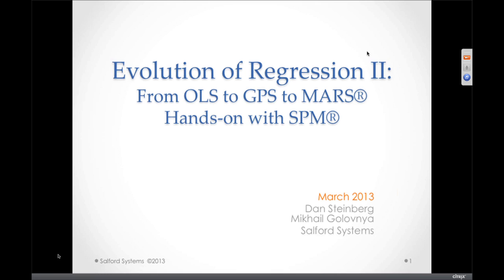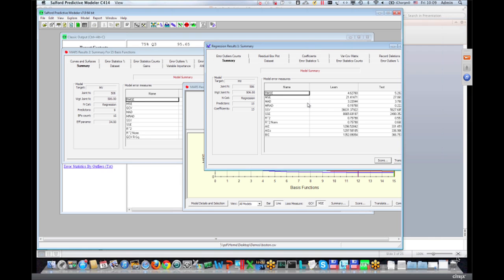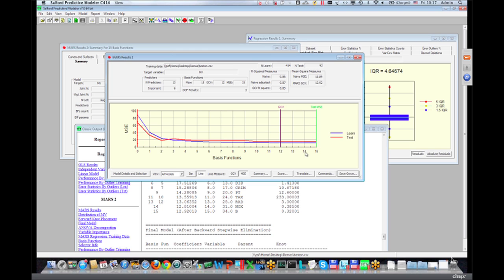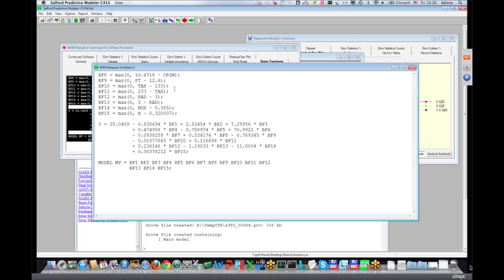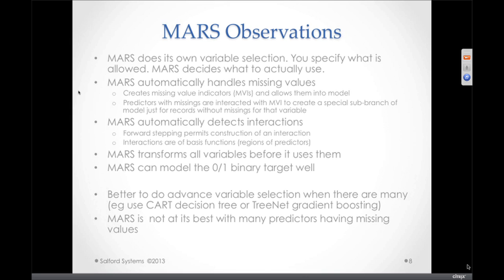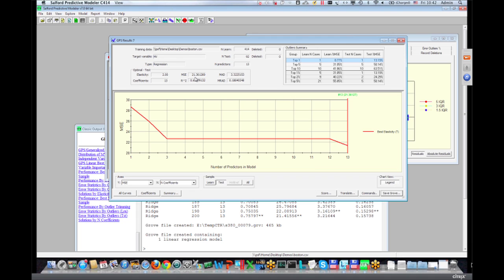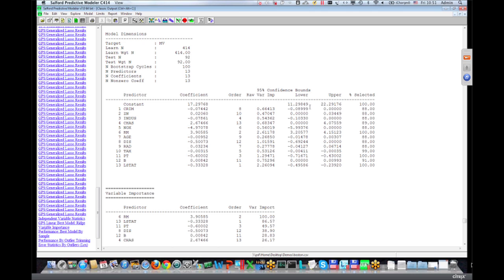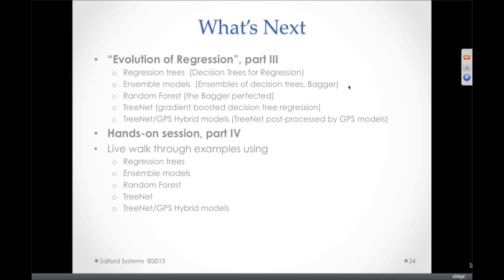Evolution of Regression Modeling Part 2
The Evolution of Regression Modeling Webinar Series Part 2 by Salford Systems data mining and predictive analytics software. This series covers a short history in regression modeling methods for various regression problems.

The methods include nonlinear regression, regularized regression and modern data mining ensemble methods.